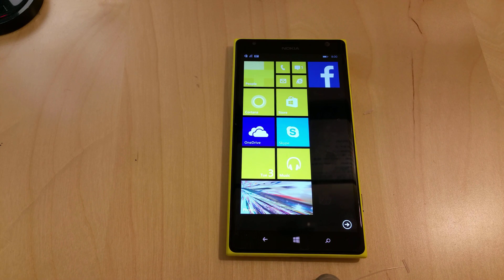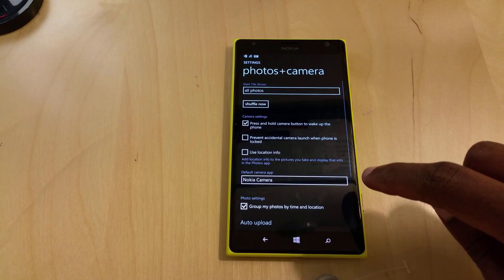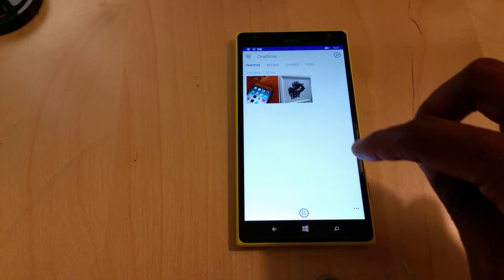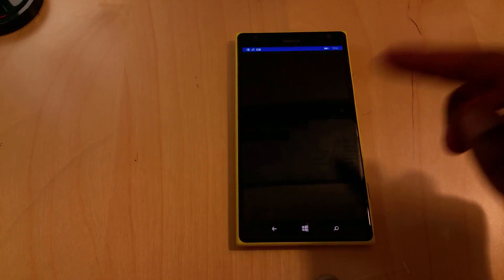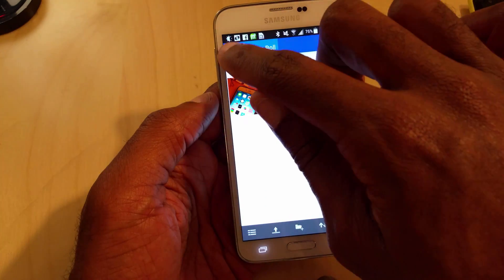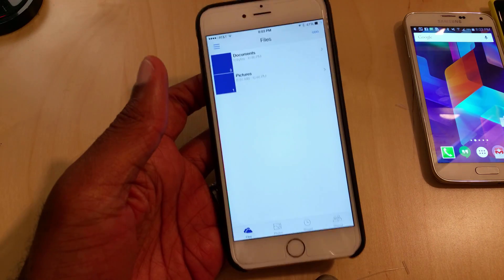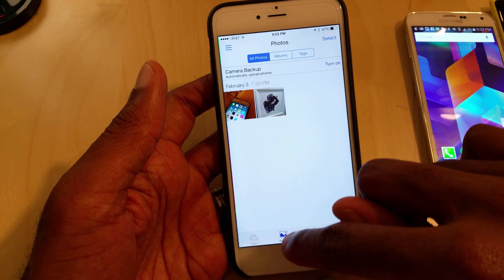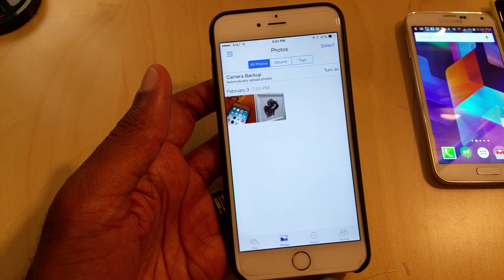Use OneDrive to Backup your Pictures Automatically!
How to use the cloud to backup pictures!